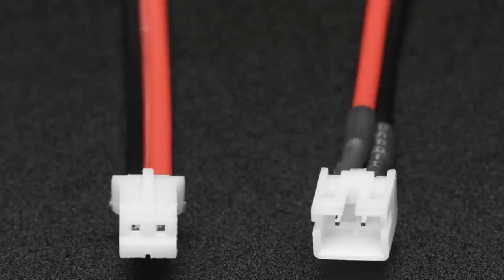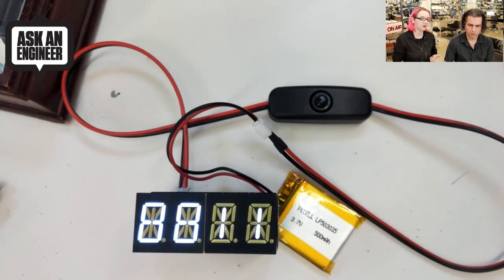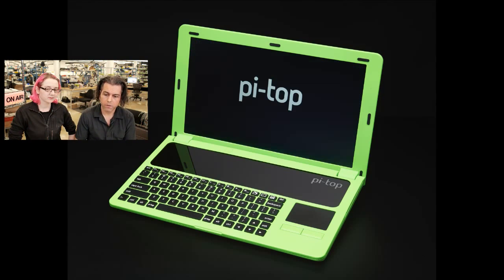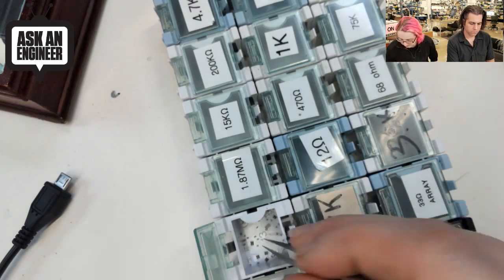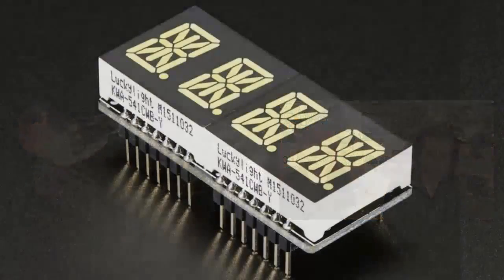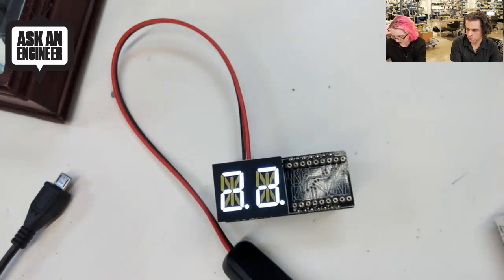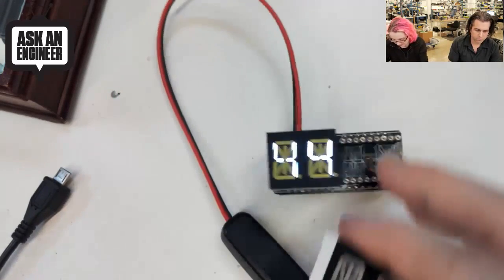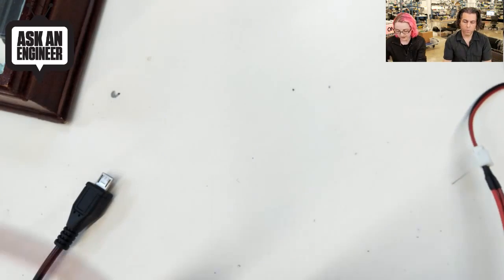New Products 5/3/2016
Pi-Top - A Laptop Kit for Raspberry Pi B+ / Pi 2 / Pi 3 (1:33)